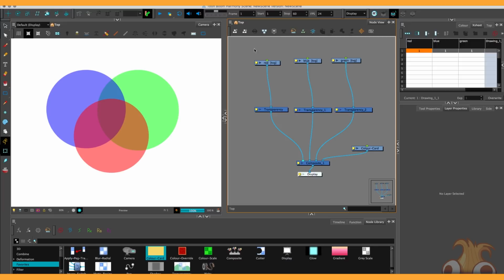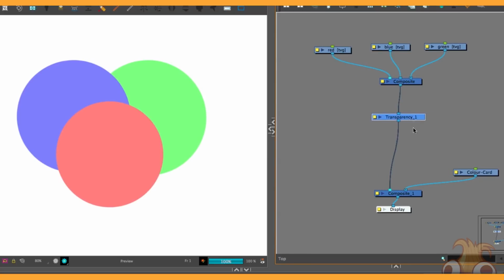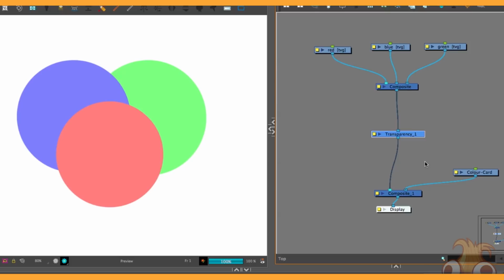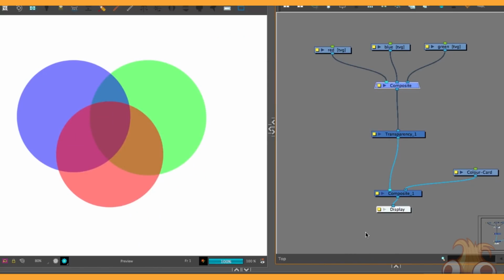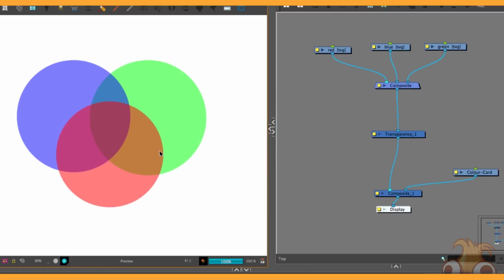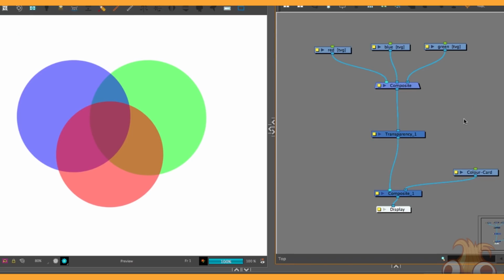Toon Boom's OPACITY Problem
This is a common issue involving how transparency layers itself in Toon Boom Harmony